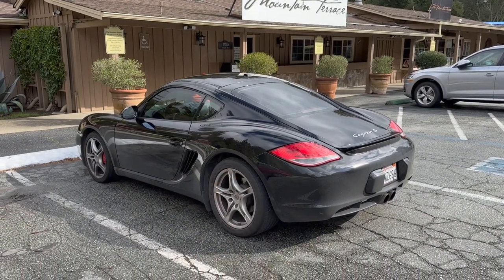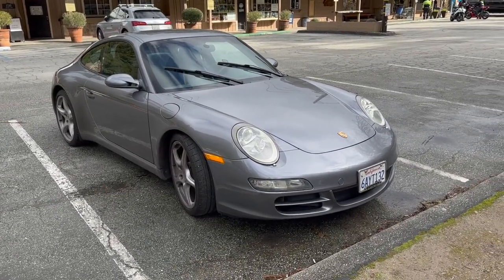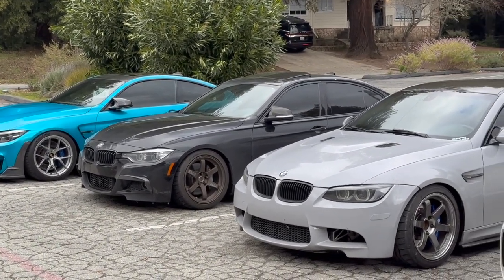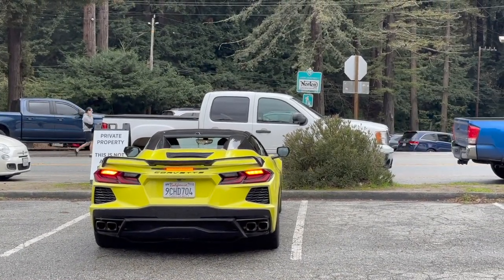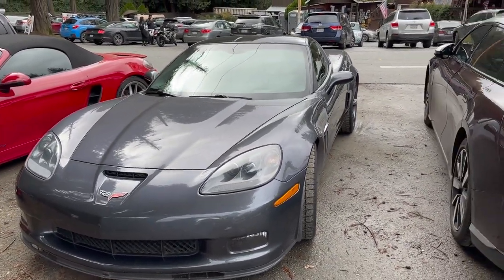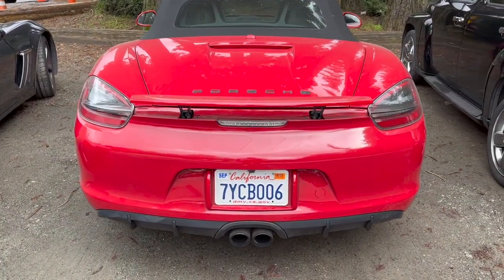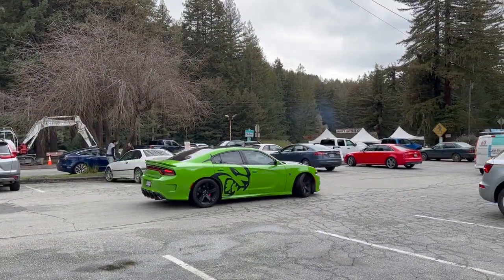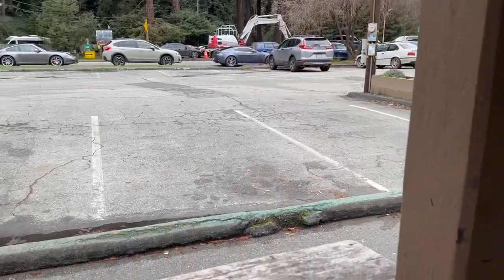Sunday Car Spotting at Alice's Woodside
Another quiet Sunday!
Let's go and do some old school car spotting!